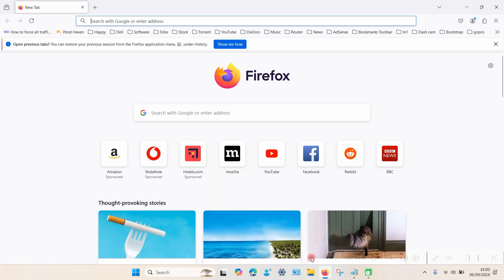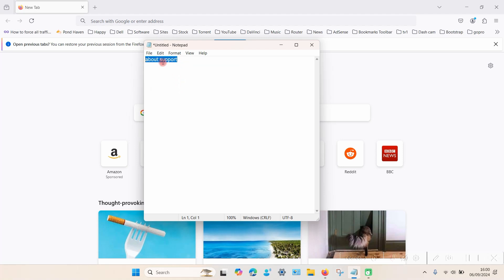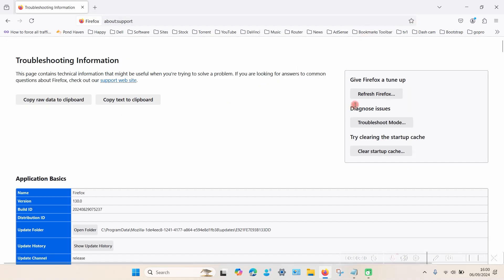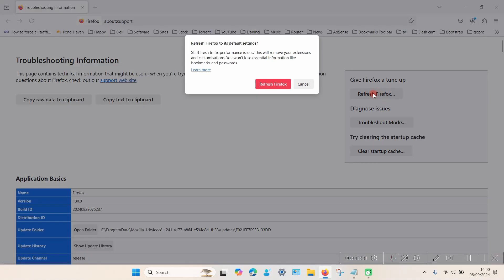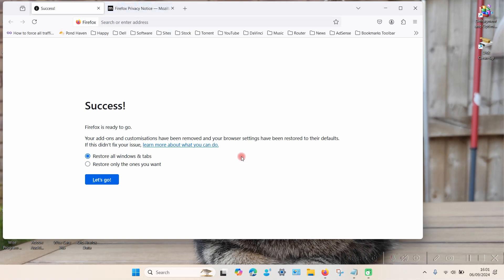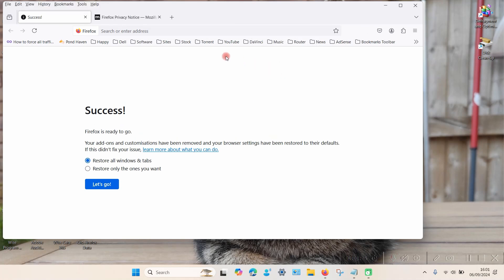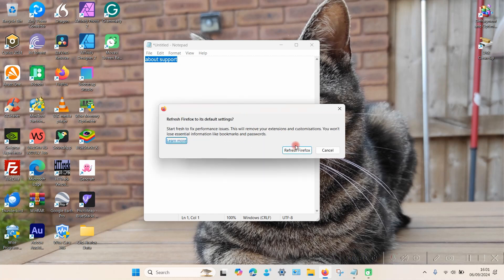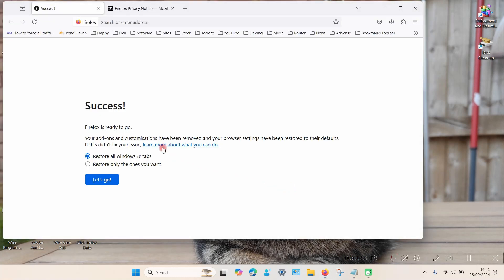How to Reset Firefox Back to Its Default Factory Settings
If you find that the Firefox browser is misbehaving, you can easily restore it back to its default factory settings. This will remove things like extensions, and personal settings, but your bookmarks and passwords will be saved and reimported back into Firefox upon reset.

There are two ways to do this, the first way is to type "about:support" into the search bar at the top, where you can select "refresh Firefox". The second way is to select the "help" option and select "troubleshooting mode."